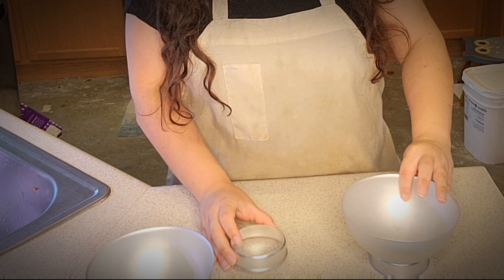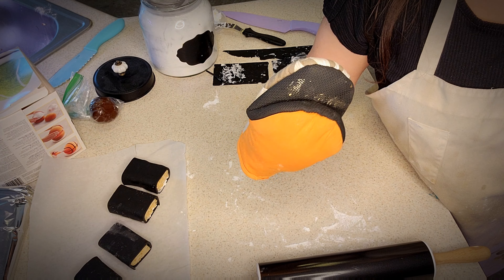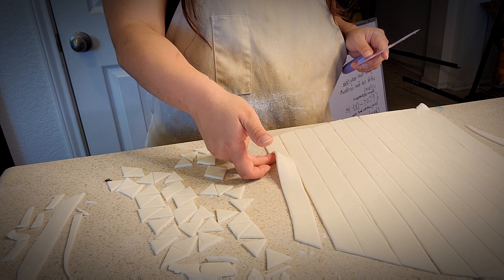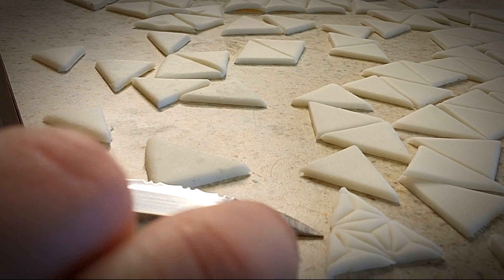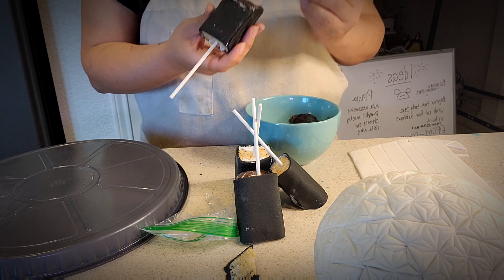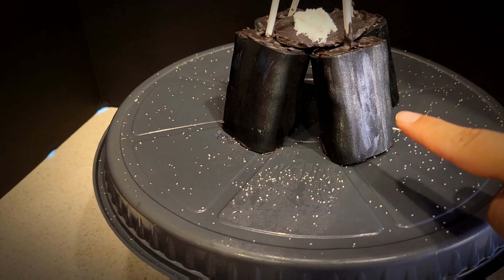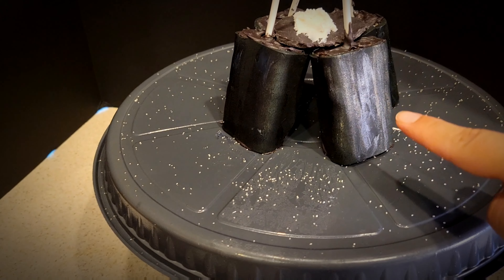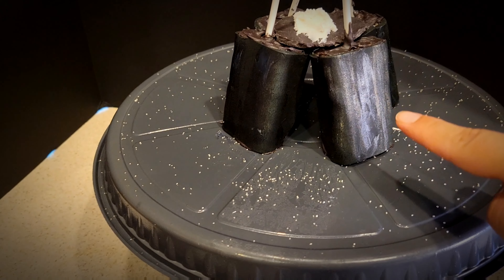DISNEYWORLD EPCOT :SPACESHIP EARTH CAKE DIY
so this video is a couple weeks overdue, but, what is it this a library?!  I made this cake for my Dads birthday which was conveniently the week of EPCOTs 40th Celebration, so the posting of this video is a little untimely, but, we are back and ready for more projects! If you have any suggestions, let me know! if you have any questions on this project, also let me know! This cake would be perfect for your EPCOT loving person 🌐